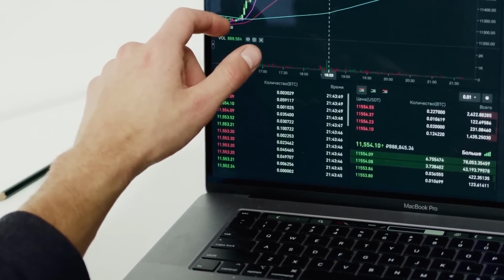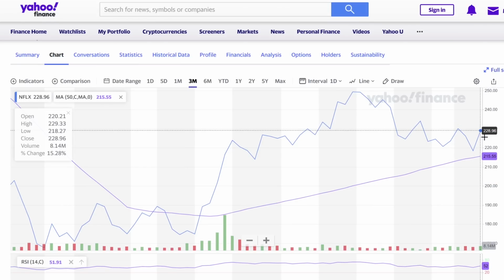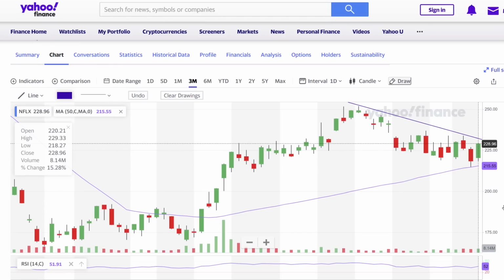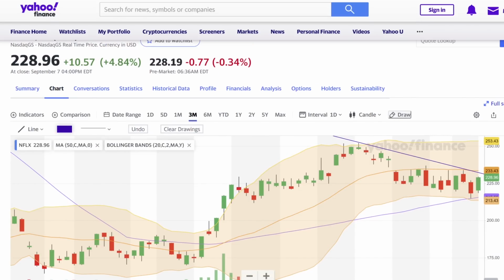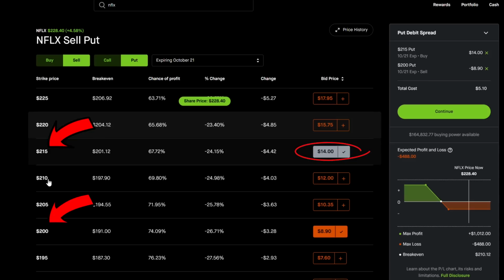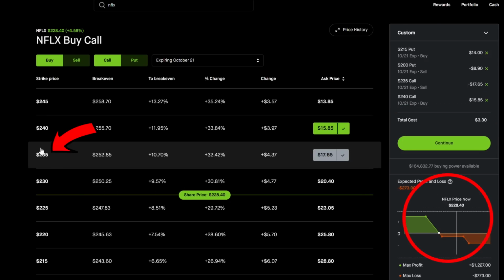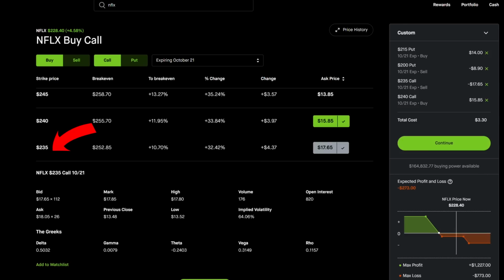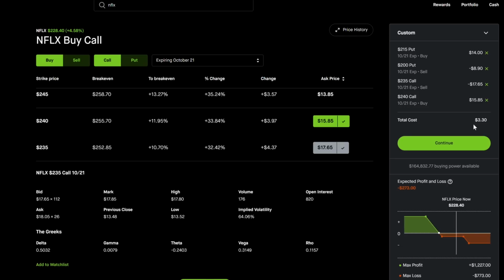4X BEARISH OPTION PLAY